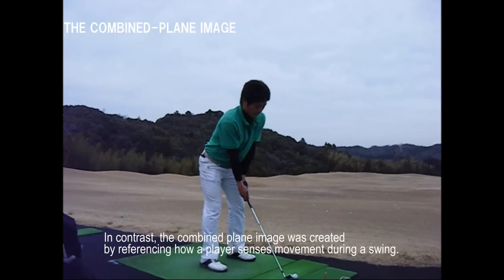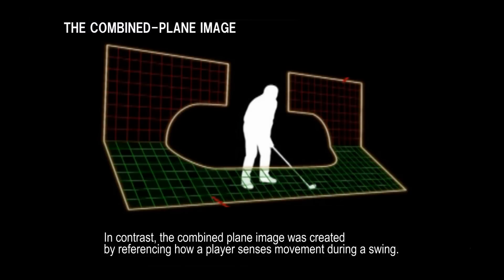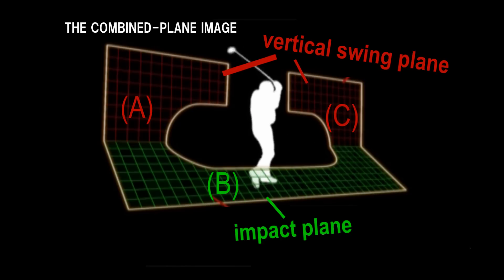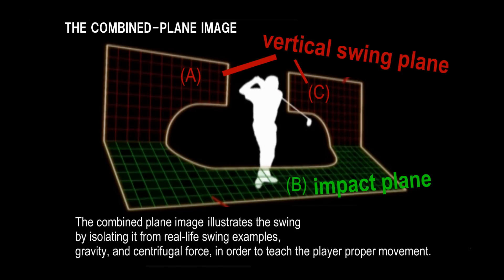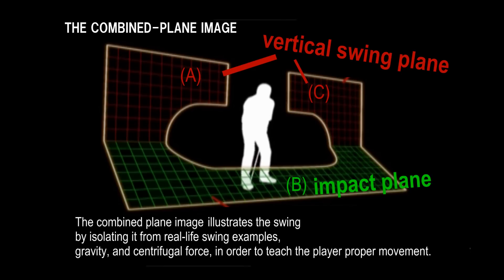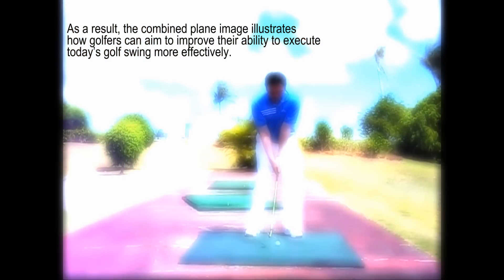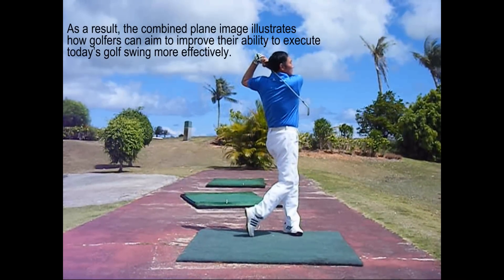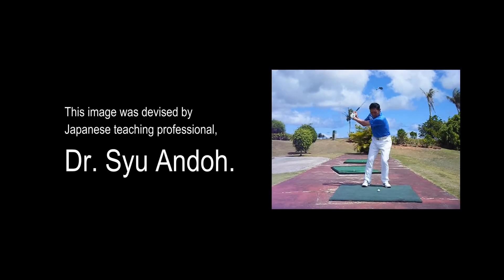swing plane （The real swing plane -The Combined Plane Theory-）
The real swing plane -The Combined Plane Theory-

Golfers today understand that the modern golf swing has a more upright posture, especially when compared to golf swings from the days of Ben Hogan and his single plane image.

If you were to swing a modern-day club and use the old swing image as a reference, the degree of your clubface turn would widen and you would end up hitting a hook ball.
As a result, professional golf instructors have worked hard to devise a new swing plane image more relevant to today's swing.

However, a proper plane image that best illustrates today's mainstream golf swing still eludes many.

Ben Hogan himself stated, the purpose of the swing plane is not to have golfers move the club along a precise path, but instead to provide a reference point for players to achieve good form and movement at a glance.

Exact analysis clarified a swing's movement and form, but it is up to the player to develop their own preferred style.

In contrast, the combined plane image was created by referencing how a player senses movement during a swing.

The combined plane image is comprised of two sheets of a vertical swing plane and the single diagonal swing plane of the impact area.
By using the combined plane image, today's mainstream golf swing can be explained in the following way.

First, the club moves over the swing plane-B of the impact area via the rotation of the body and hips.

 After that, the player shifts the club to the vertical plane-A by cocking the wrist, while the force of the body rotating from the hips causes the club shaft to lean.
As the rotating centrifugal force weakens, the longitudinal movement of the arm begins, and the club is raised in an upward direction to form the top of the swing.
In the downswing, the club is swung down on vertical plane-A, right below the position of the arm and wrist.

However, because the rotation of the body moves the position of the grip towards the direction of the arrow, the inertia of the club's head tips the club's shaft to the back.

All together, the shaft's backwards lean in the downswing is made by a combination of the speed of the body's centrifugal force, the longitudinal movement of the arm and the length of the club shaft.

Therefore, the degree of the club shaft's backwards lean grows larger through the long shaft of the driver, and shrinks through slower rotation of the body and hips.

After impact, the club moves forwards the direction of the arrow via the force of the club head being moved by the rotation of the body and hips.

Therefore the degree of the club shaft's lean in the follow-through grows larger by the driver shot swinging the long club through the fast rotation of the body and hips.

On the other hand, the degree of the club's lean grows smaller in an approach shot when swinging the short club through the slow rotation of the body and hips.

When the rotation of the body weakens, the longitudinal movement of the arm begins, and the club is raised vertically.

Finally, while the club shaft is on the left shoulder, the rotation of the body ends in a finishing posture.

The combined plane image illustrates the swing by isolating it from real-life swing examples, gravity, and centrifugal force, in order to teach the player proper movement.

As a result, the combined plane image illustrates how golfers can aim to improve their ability to execute today's golf swing more effectively.

This image was devised by Japanese teaching professional, Dr. Syu Andoh.